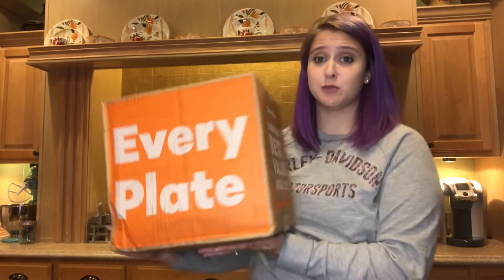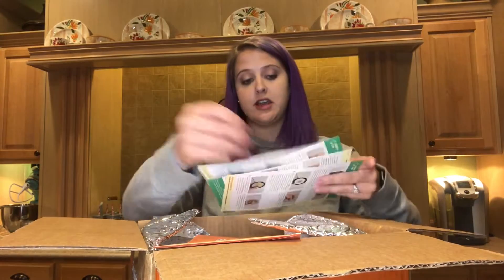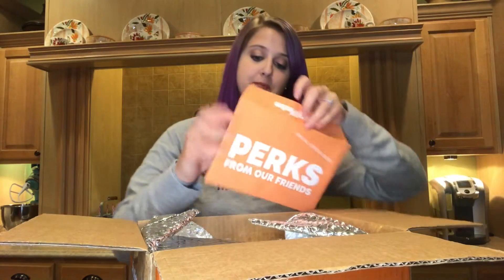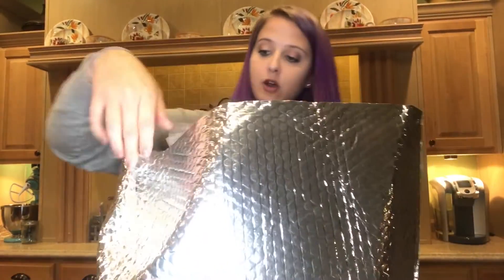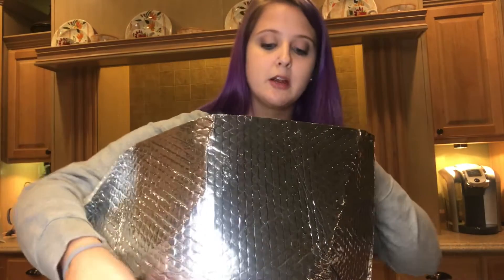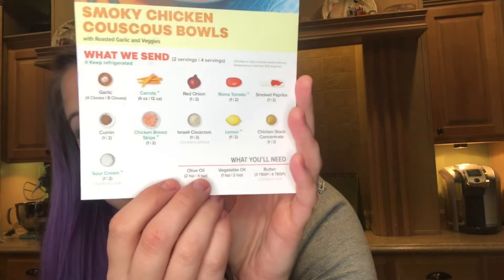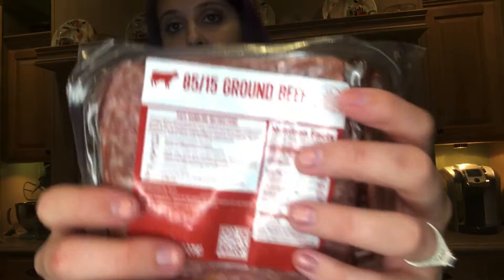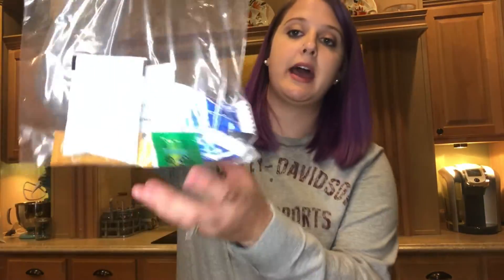EveryPlate IS IT REALLY WORTH IT?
everyplate is a meal prep service that we’ve been using for a little over a week now. Here’s an unboxing of some of the stuff they send to prepare your meals, and my honest opinion of what I think about EveryPlate!